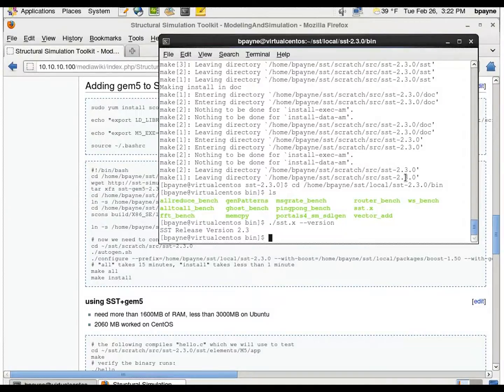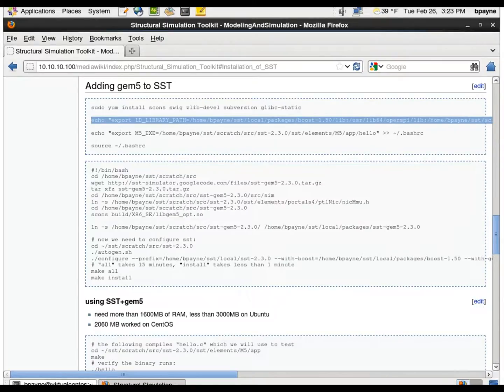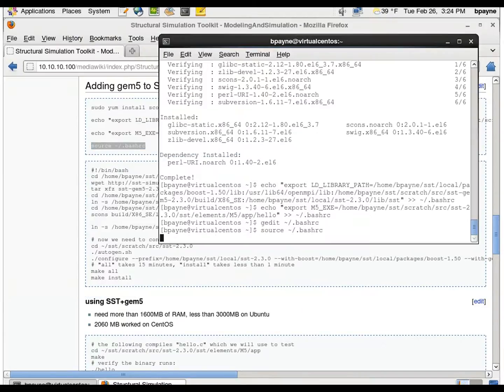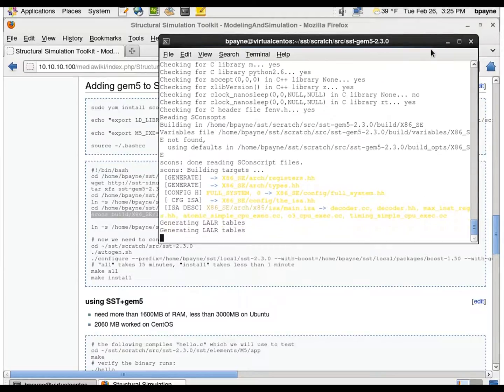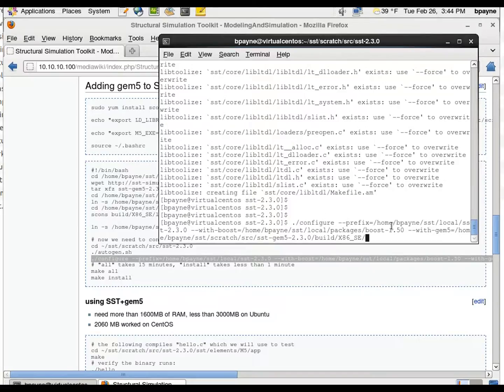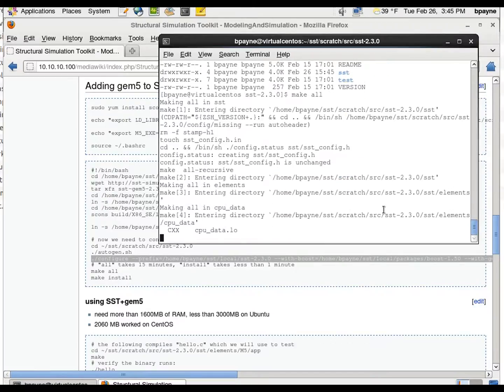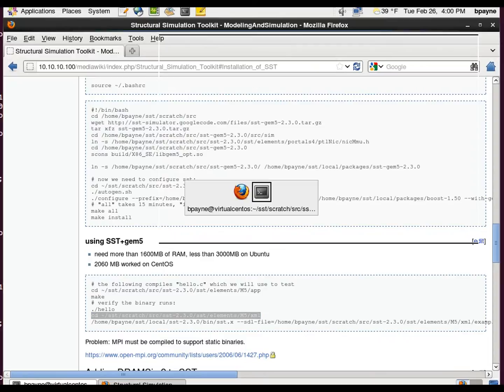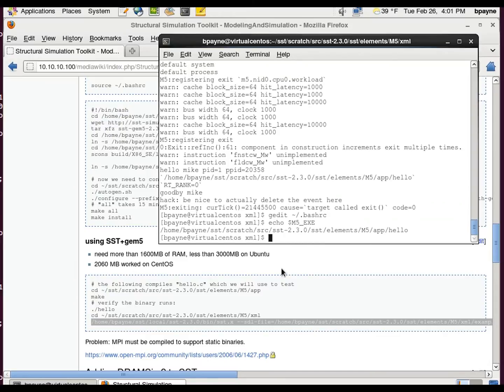Sandia's Structural Simulation Toolkit (micro) 2.3.0 install gem5 CentOS 6.3 64bit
sudo yum install scons swig zlib-devel subversion glibc-static

echo "export LD_LIBRARY_PATH=/home/bpayne/sst/local/packages/boost-1.50/lib:/usr/lib64/openmpi/lib:/home/bpayne/sst/scratch/src/sst-gem5-2.3.0/build/X86_SE:/home/bpayne/sst/local/sst-2.3.0/lib/sst"  ~/.bashrc

echo "export M5_EXE=/home/bpayne/sst/scratch/src/sst-2.3.0/sst/elements/M5/app/hello"  ~/.bashrc

source ~/.bashrc

#!/bin/bash
cd /home/bpayne/sst/scratch/src
tar xfz sst-gem5-2.3.0.tar.gz
cd /home/bpayne/sst/scratch/src/sst-gem5-2.3.0/src/sim
ln -s /home/bpayne/sst/scratch/src/sst-2.3.0/sst/elements/portals4/ptlNic/nicMmu.h
cd /home/bpayne/sst/scratch/src/sst-gem5-2.3.0
scons build/X86_SE/libgem5_opt.so

ln -s /home/bpayne/sst/scratch/src/sst-gem5-2.3.0/ /home/bpayne/sst/local/packages/sst-gem5-2.3.0

# now we need to configure sst:
cd ~/sst/scratch/src/sst-2.3.0
./autogen.sh
./configure --prefix=/home/bpayne/sst/local/sst-2.3.0 --with-boost=/home/bpayne/sst/local/packages/boost-1.50 --with-gem5=/home/bpayne/sst/scratch/src/sst-gem5-2.3.0/build/X86_SE/
# "all" takes 15 minutes, "install" takes less than 1 minute
make all
make install

# the following compiles "hello.c" which we will use to test
cd ~/sst/scratch/src/sst-2.3.0/sst/elements/M5/app
make
# verify the binary runs:
./hello
cd ~/sst/scratch/src/sst-2.3.0/sst/elements/M5/xml
/home/bpayne/sst/local/sst-2.3.0/bin/sst.x --sdl-file=/home/bpayne/sst/scratch/src/sst-2.3.0/sst/elements/M5/xml/example.xml --lib-path=/home/bpayne/sst/local/sst-2.3.0/lib/sst